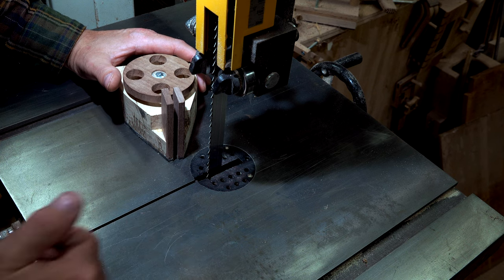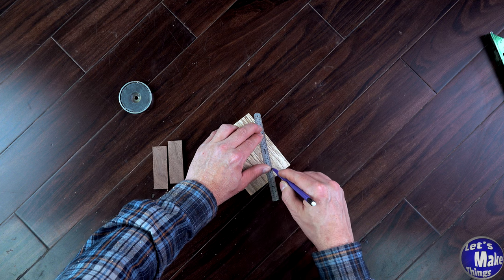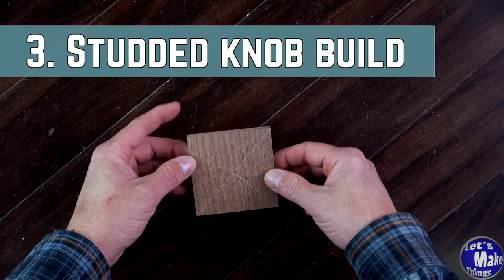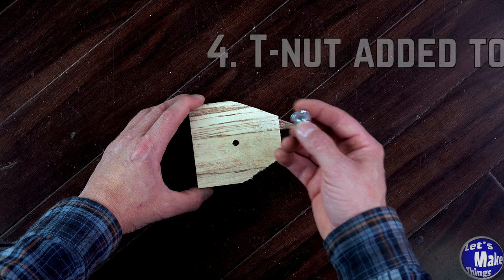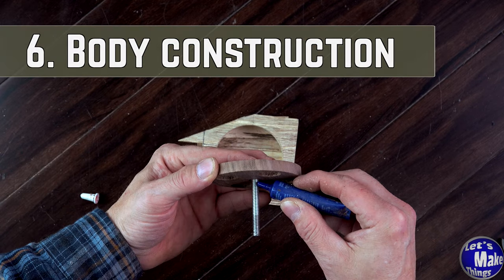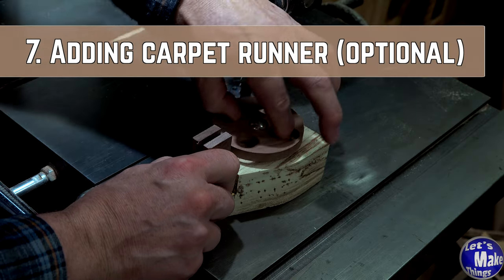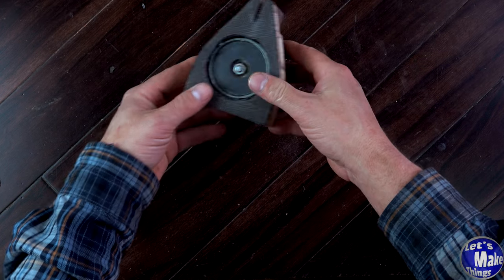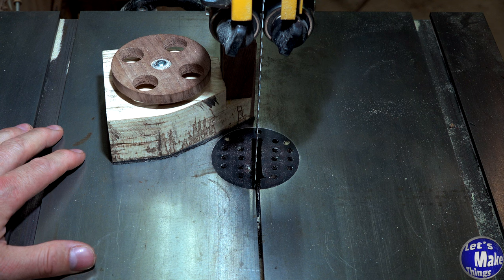Make a Magnetic Bandsaw Stop (Step by step!)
Most of the time we make straight cuts with the bandsaw.  Other times, we need a stop we can rely on for cutting things like joints.  Today, we're going to make a magnetic bandsaw stop.  It has a studded knob that makes it easy to raise and lower a magnet that locks this jig to the table.

Webpage for this coming soon!

*MAKER TEAM*
Michelle B
Keith Current
William L McNally
Jerry Adams
Zach Finch
Rich Lightfoot
Tutor the Barbarian
Mike Lornitis
Les N.
Gary G.
Aubrey G.
Nukebert

00:00 Intro
00:24 1. Mapping out lines
01:16 2. Shaping the body
02:18 3. Studded knob build
03:19 4. T-nut added to the top
03:57 5. Cutting bolt to size
04:23 6. Body construction
05:31 7. Adding tracker runner (optional)
06:21 8. Lap joint demonstration
07:44 9. Credits